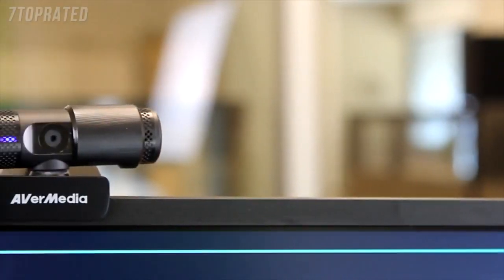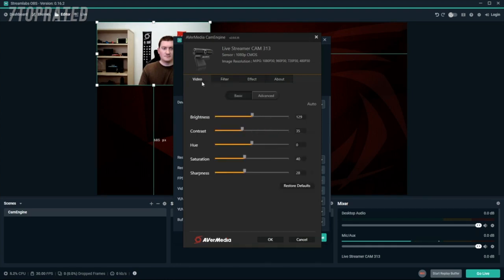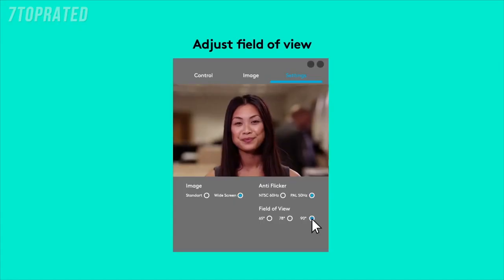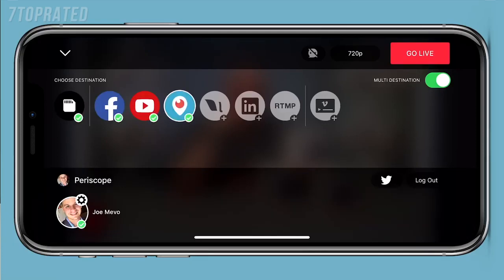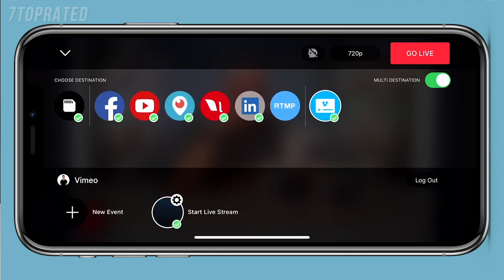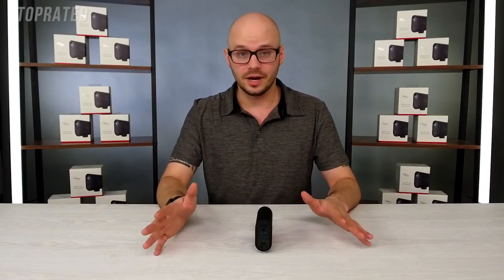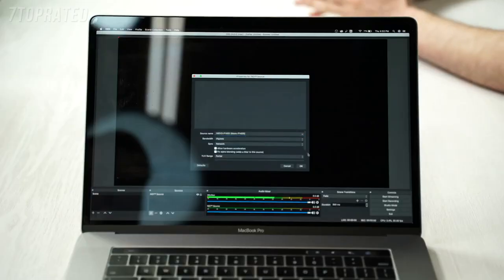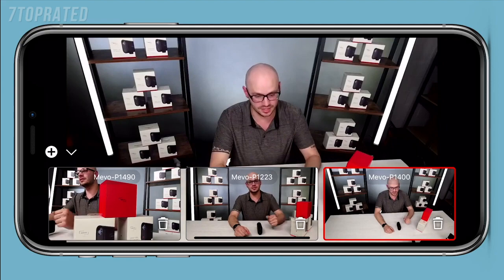5 Best WEBCAMS 2022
In today's video we've hand-picked the 5 best webcams for 2022.

► 5. AVerMedia Live Stream USB Camera
► 4. Logitech BRIO Ultra HD Webcam
► 3. Logitech StreamCam
► 2. Mevo Start Wireless Live Streaming Camera and Webcam
► 1. Razer Kiyo Streaming Webcam